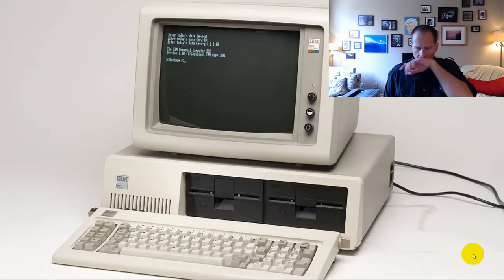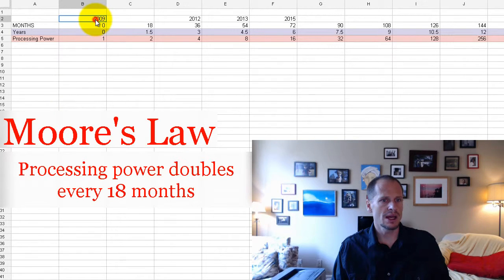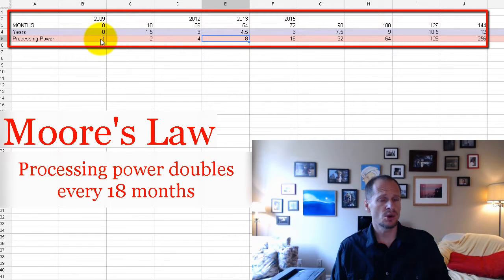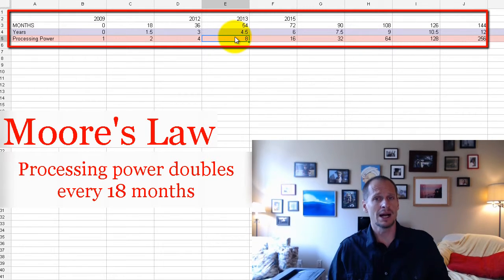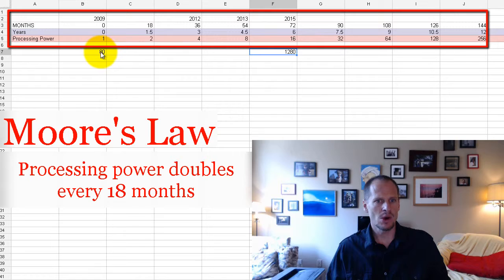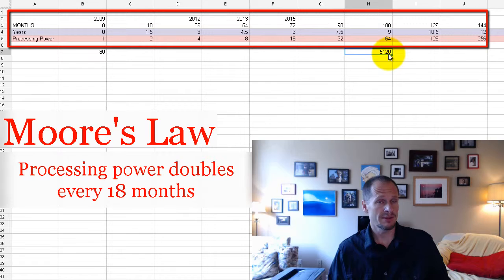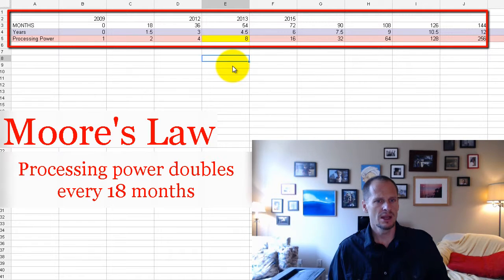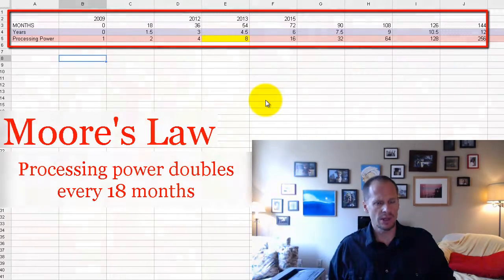How Computers Work Video #6 - Moore's Law Applied - Computers Get Old Fast